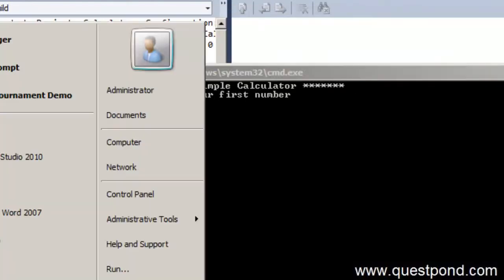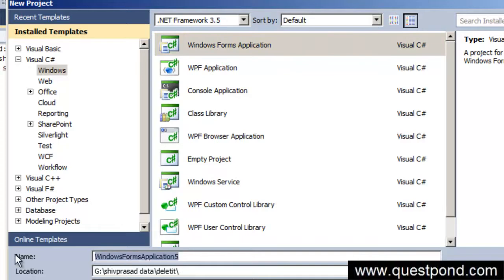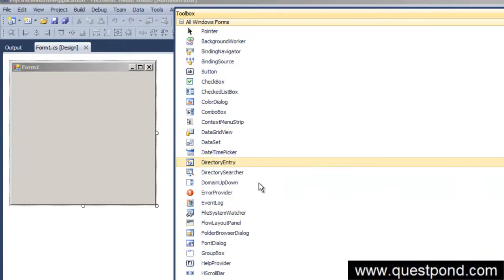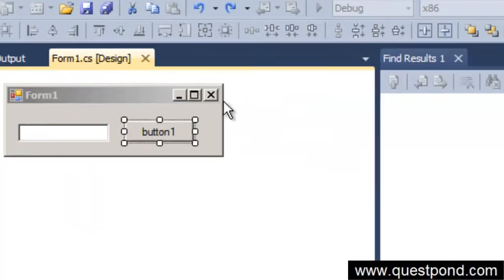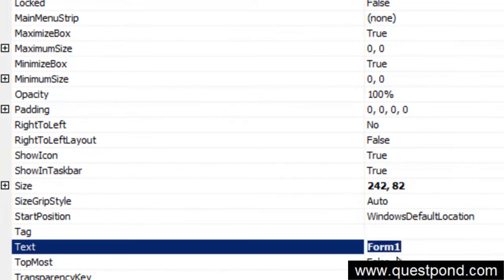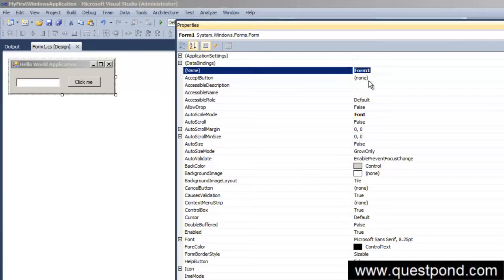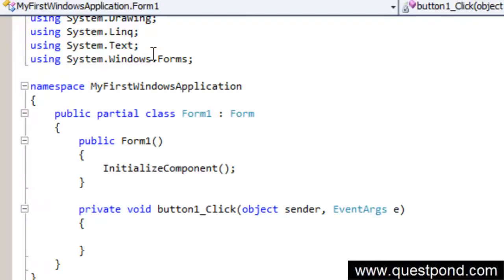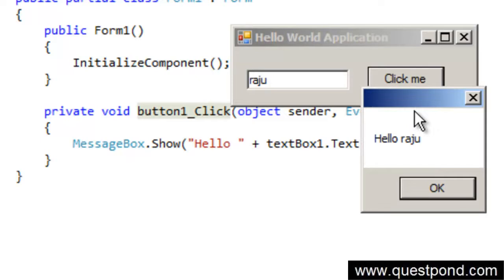Learn NET and c# in 60 daysLab 9 Creating your First windows application YouTube